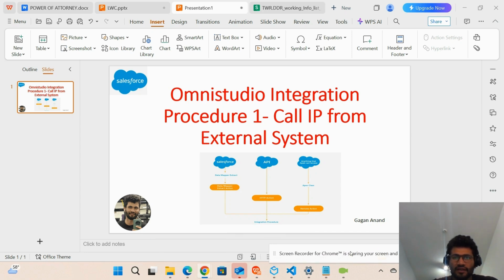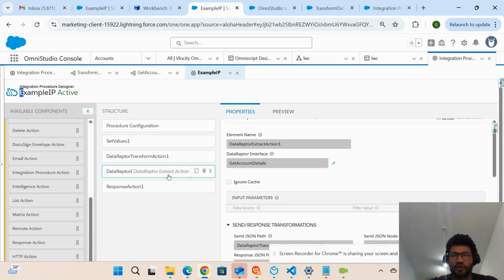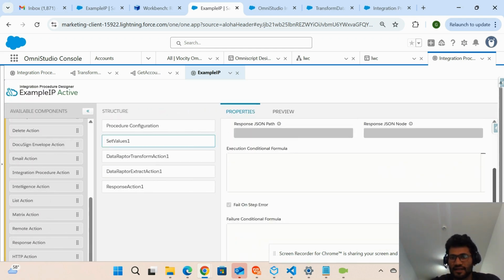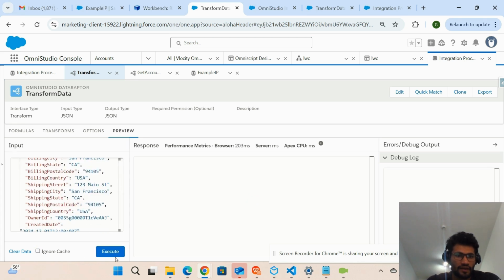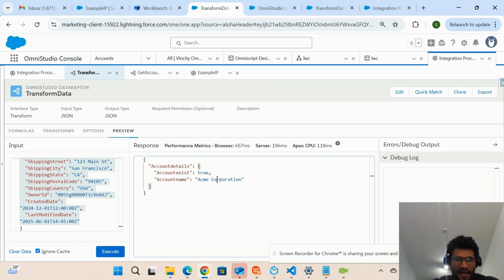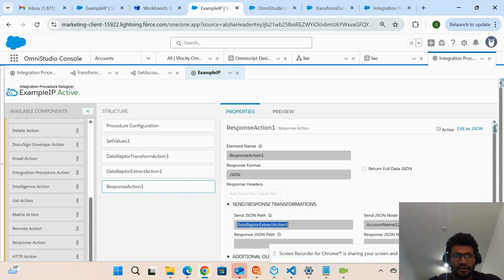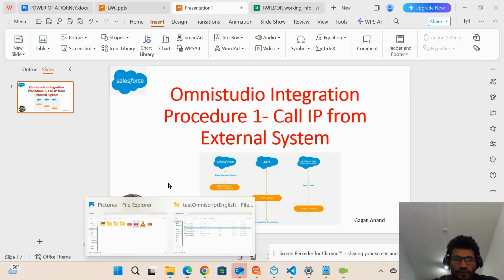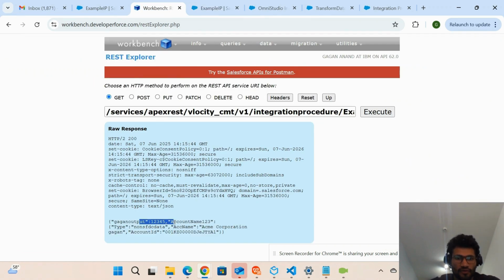OmniStudio Integration Procedure Tutorial 1 - Calling IPs from External Systems